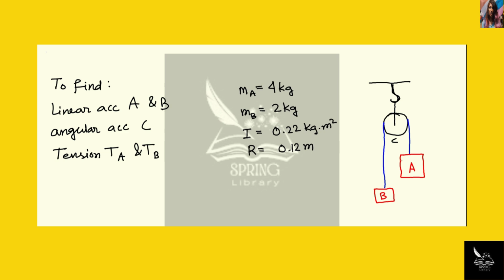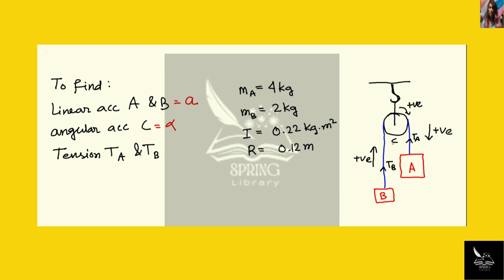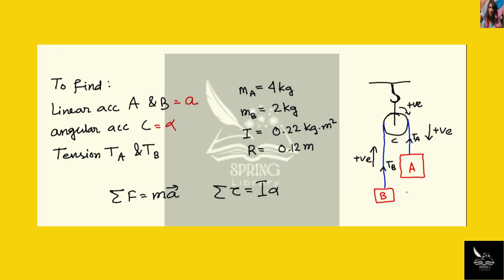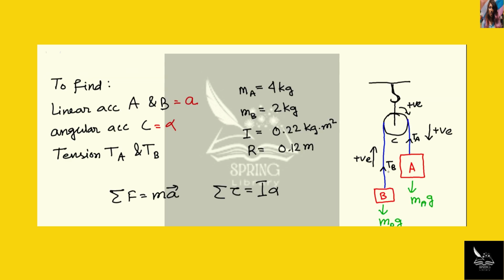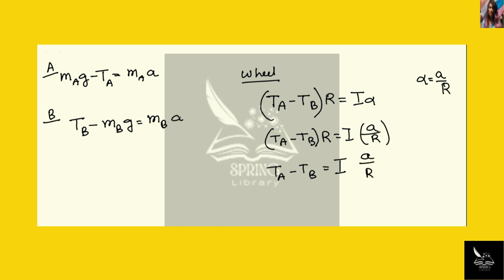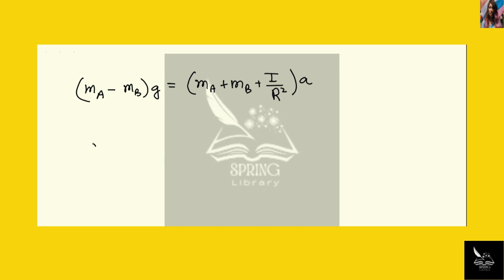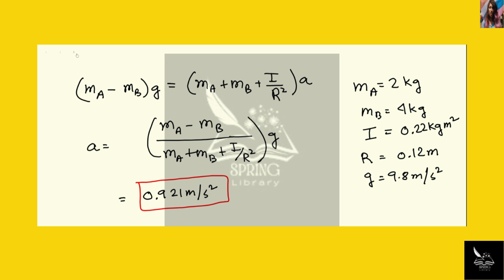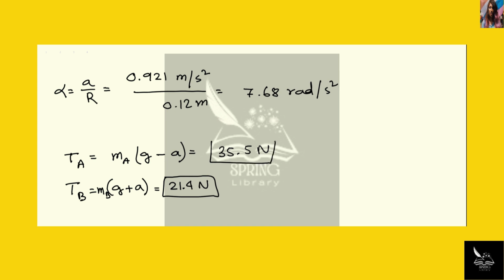illustrates an Atwood's machine. Find the linear accelerations of blocks and , the angular accelerat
illustrates an Atwood's machine. Find the linear accelerations of blocks and , the angular acceleration of the wheel , and the tension in each side of the cord if there is no slipping between the cord and the surface of the wheel. Let the masses of blocks and be 4.00 kg and 2.00 kg, respectively, the moment of inertia of the wheel about its axis be 0.220 kg m , and the radius of the wheel be 0.120 m.